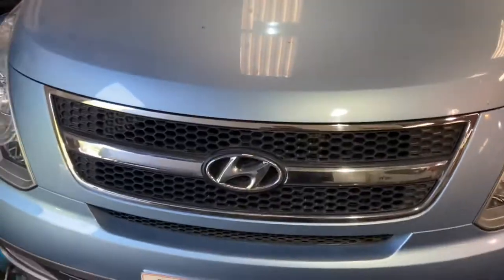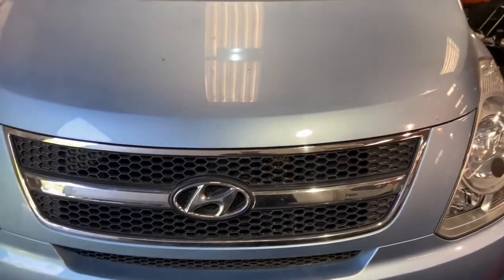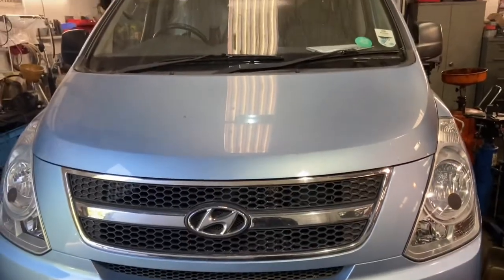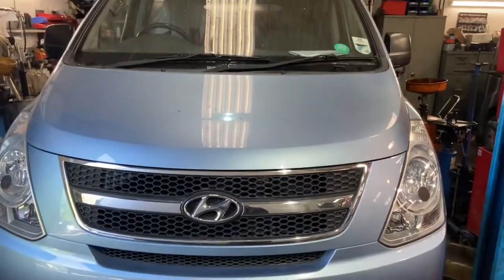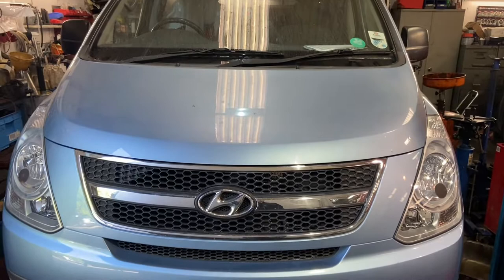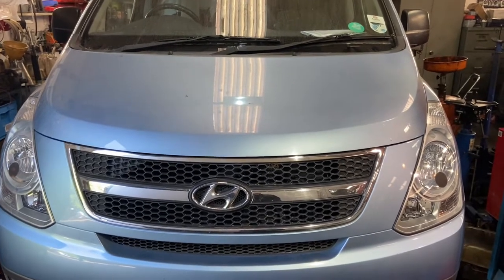Hyundai I800 iLoad Starex Cabin filter location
Cabin filter / pollen filter location on a 2010 Hyundai iLoad i800 Starex